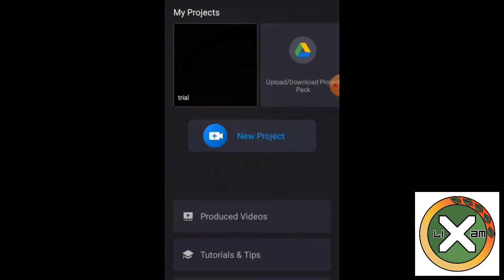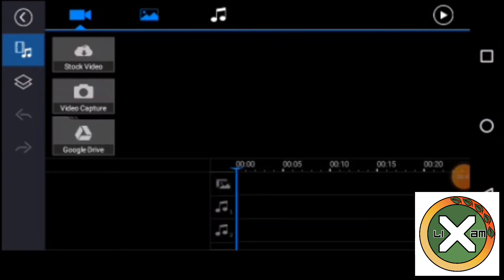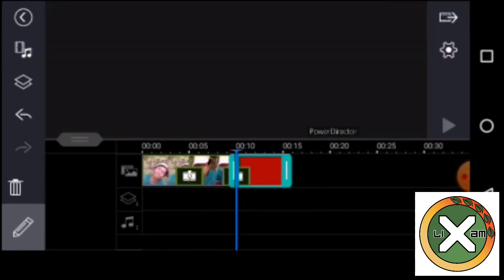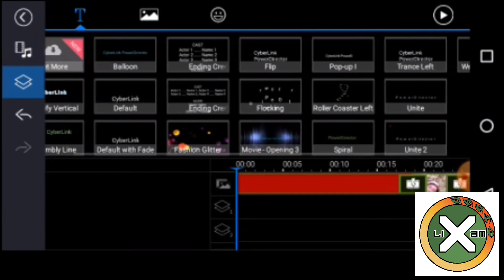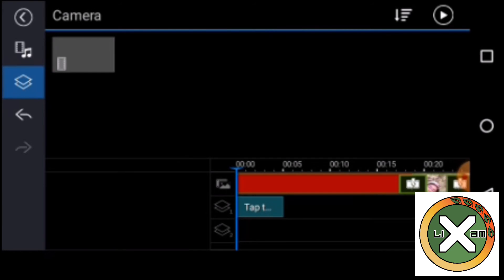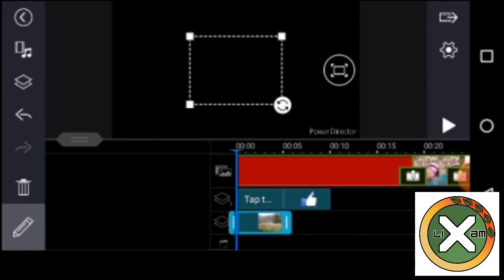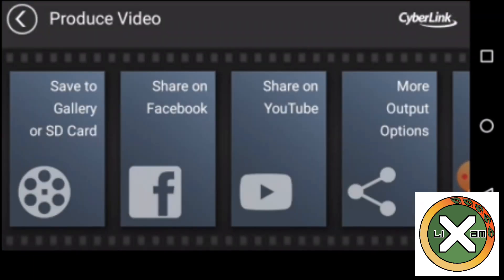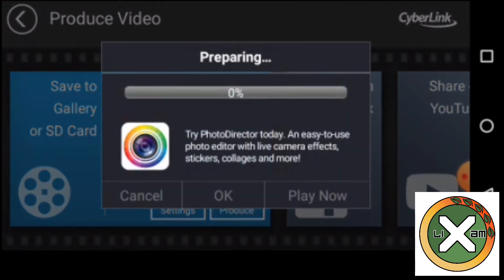Cyberlink Power Director Editing tutorial for phone || xam yu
Paano_mag-edit_ng_video_sa_phone

This video is just my own interpretation of that topic, just to give ideas to some audience.
Please respect if you don't like.